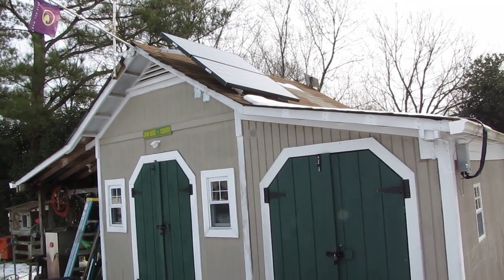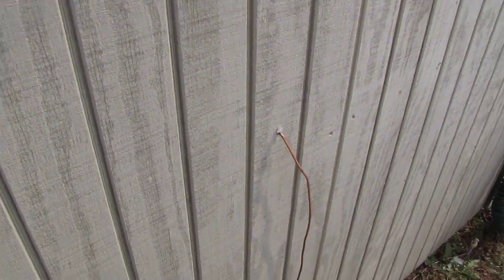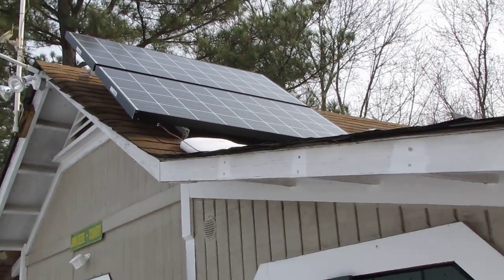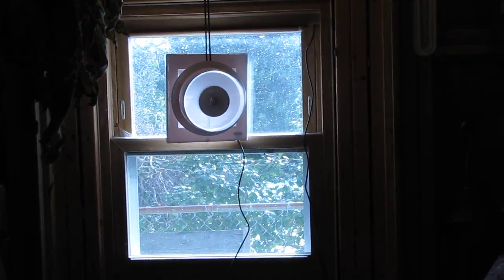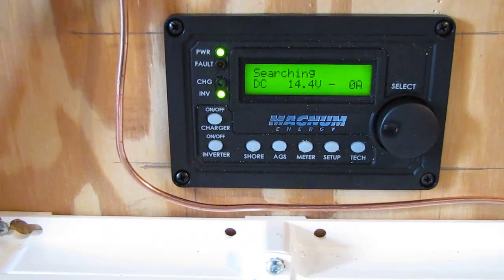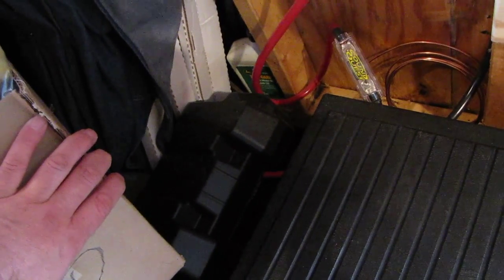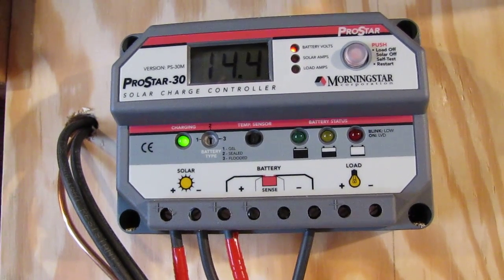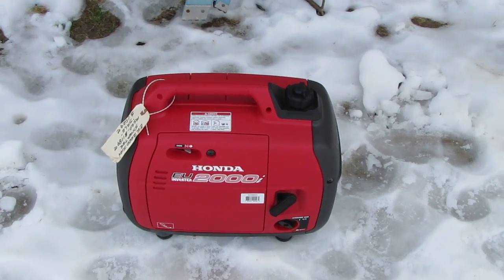My Solar Power Back Up System For House & Shop OFF THE GRID The Beginning VIARLOCITY part 1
My Solar Power Back Up Power System For House & Shop OFF GRID ! They Are Really Helpful I bought All My stuff There ! My System includes 2 135 watt Kyocera panel at 270 watts Plus Midnite Solar PV Combiner Box For Panels Also A Mini 250 Amp midnite solar disconnect Box & A Morningstar pro star 30 amp Charge Controller & a Magna sine Magnum energy 2000 Watt pure Sine Wave Inverter With Automatic Charge & Generator To Charge Batteries I have AGM Batteries 27 series For or of them in Paralell which equals to 270 AMP Hours Each of Them are 90 AMp hours Deep Cycle Also Thanks To Taylor Forbes Equipment For my Honda EU2000 I Generator To Charge My battery Bank At night or for Back up when not Enough Sun I can Run All our Pleasure items in our 1500 sqft House Except Heat Pump & Hot Water But I have Propane Heat For Winter & gas Range To heat Hot Water & Ceiling Fan & Widow That open For AC during Hurricane Outages in Summer or Fall Thanks For Watching KVUSMC